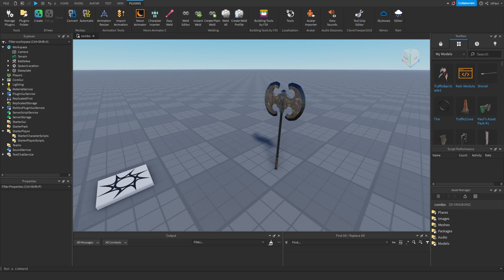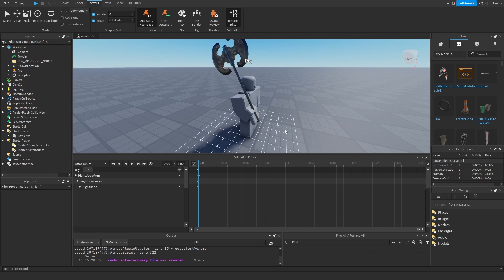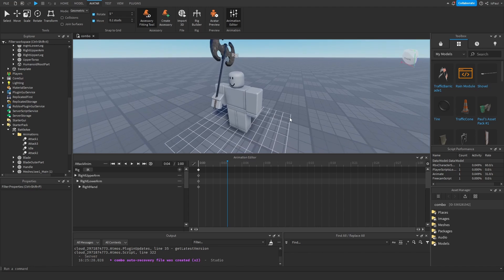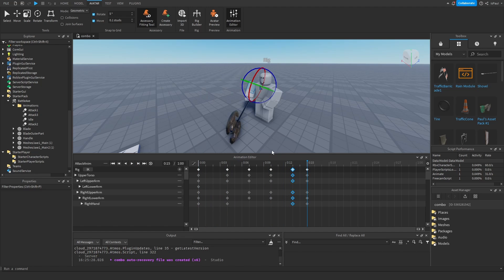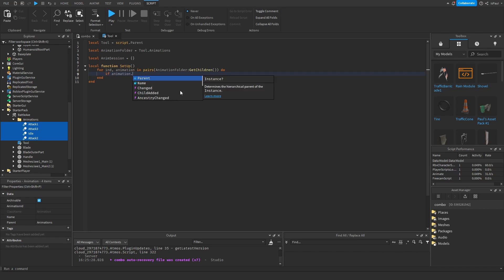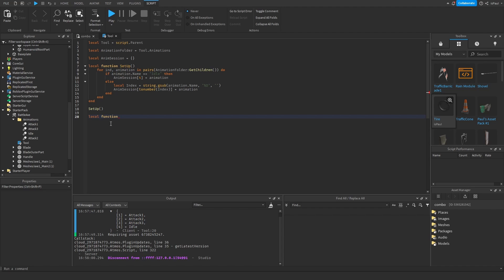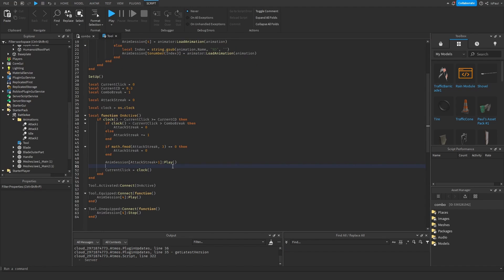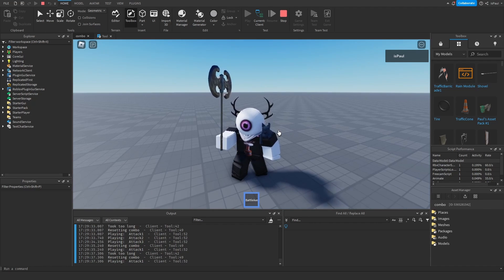Combo System! | Roblox Studio Tutorial (With animations)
Combo System which works for Punching and Fighting game mechanics. This Roblox Studio Tutorial shows how to make a combo system with tools and animations, and shows how to script animations and make smooth transitions between animations.

Got any tutorial ideas? Comment them down below! 👍

Timeline:
0:00 Into
0:31 Idle Animation
1:58 Animation 1
4:29 Transition key frames
5:33 Animation 2
8:05 Animation 3
9:38 Scripting Setup
13:40 Scripting Combo